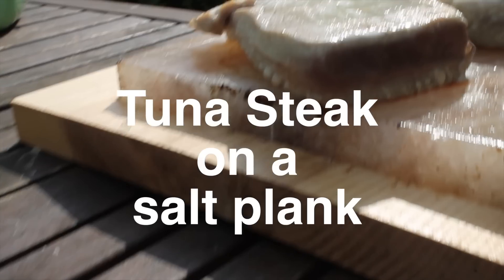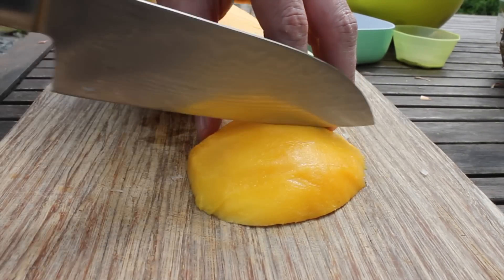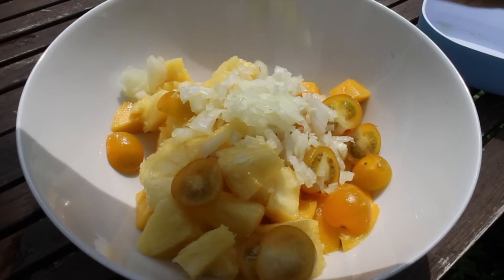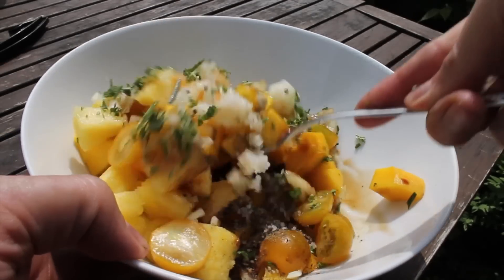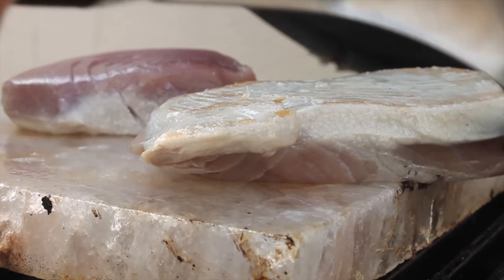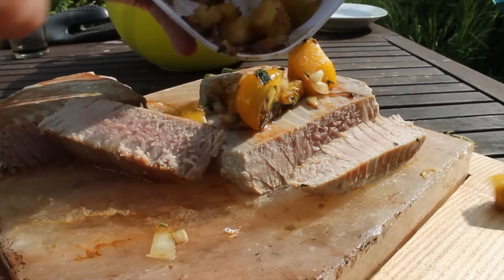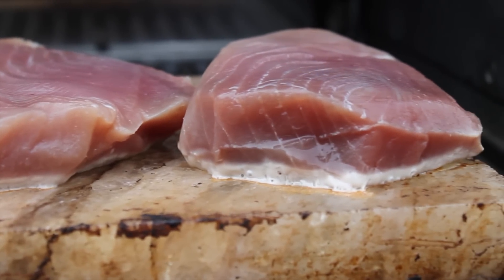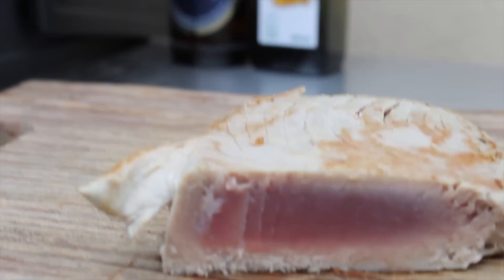How (not) to grill a tuna-steak on a salt plank - english Grill- and BBQ-Recipe - 0815BBQ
A great recipe for Grill and Smoker.